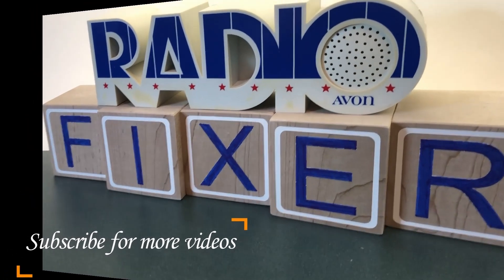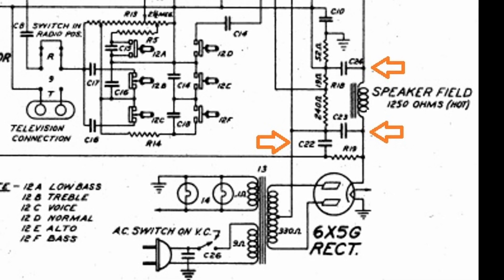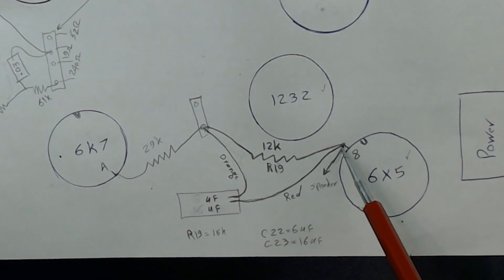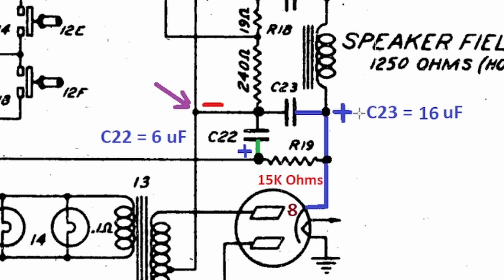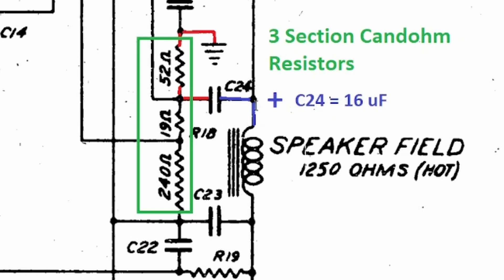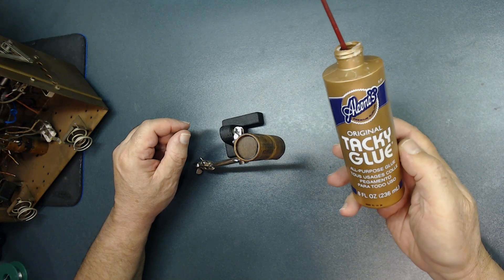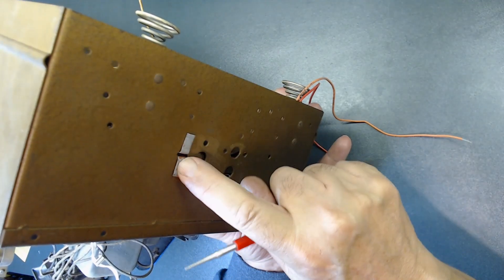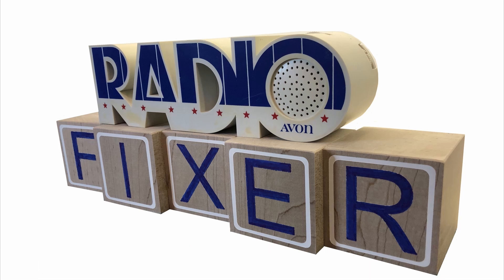Part 4- How to read Schematic (1939 ZENITH Console Radio)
Radio repair and restoration Model 5808 with 8-S-463 Chassis. In this video we will discus "How to read and understand the proper connections for Electrolytic Capacitors on Schematic" so be able to repair it.  Antique Wooden radios are the most beautiful radios in my opinion. Their style are so unique an interesting, still you can find them very reasonable prices.
Modern radios trends come and go. In contrast, antiques radios are always in style. They hold a special place in history that no modern piece can compete with. They always have been and always be in high demand. We will discuss how to repair Vintage Zenith console tube radio.